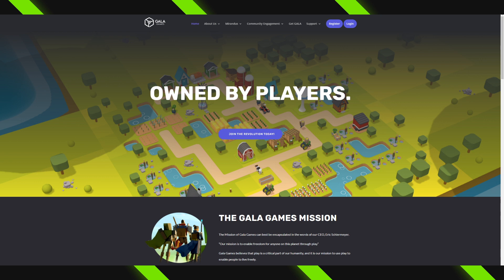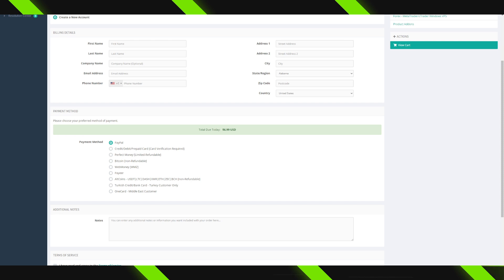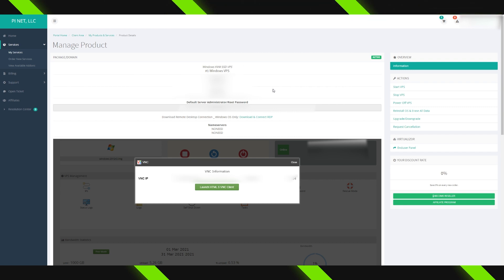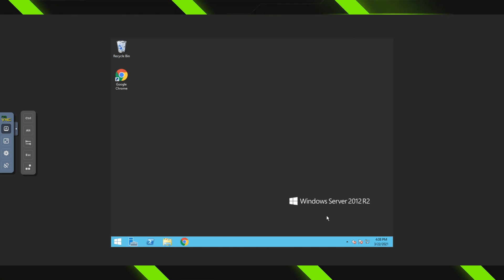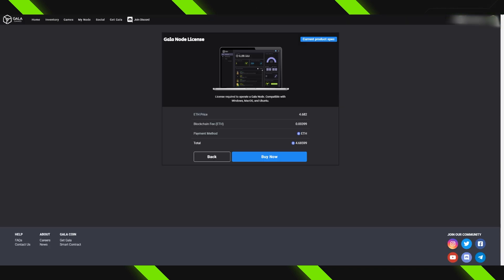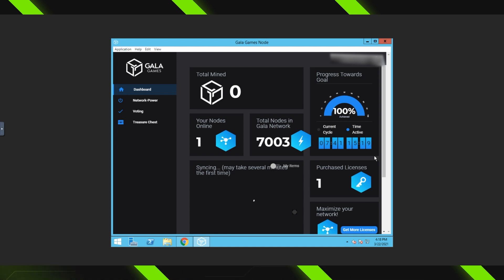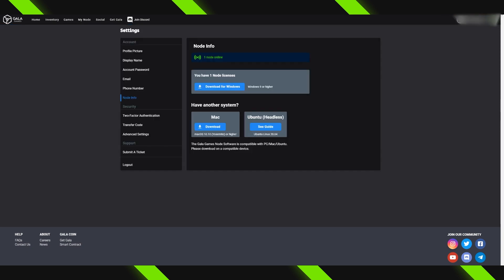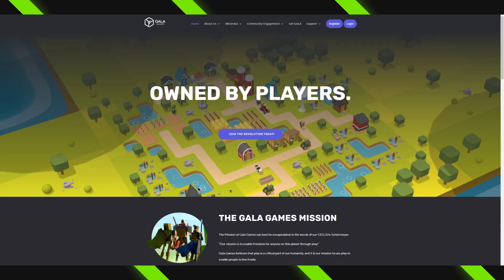How to Setup and Update a Gala Games Node Step by Step! Easy Guide to Earn Passive Crypto on a VPS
*** AS OF 11/24/2021 I upgraded to the $27.96 per month option
#3 Windows VPS 2 - Xeon E5 4 GB 60 GB SSD 4TB - 1Gbps 27.96 USD
because I wanted to ensure I could run my TOWN node alongside the Founders node with no issues. If you have a town node simply reinstall the node to update it

By running a node, you are supporting the Gala Games ecosystem and in turn get rewarded with $GALA token and NFTs. This is a up to date Step by Step Guide of How To Set Up and Run Your Gala Games Node.

I show you how to set up and run your node on a Windows Virtual Private Server (VPS). I also show you how to update your node. It's very easy!

Timecodes
0:00 Intro
1:07 Get Virtual Private Servers (VPS)
3:50 Configure VPS
6:50 Get A Gala Games Node
9:30 Setting Up or Updating Your Node
10:40 Earn $GALA and NFTs
11:50 How to Claim Rewards

All content expressed, created, and conveyed by "a Trading Coach" channel is premised upon subjective opinions. NOT INVESTMENT OR FINANCIAL ADVICE! Trade at your own risk!  Trading in financial markets is a high-risk activity and it is advised not to risk more than one can afford to lose! This video is neither a solicitation nor an offer to Buy/Sell forex, futures or options. This video is intended for education purposes only. We are not registered investment advisers and in no way associated with any FINRA broker dealer. The historical results and/or track record does not imply that the same progress is replicable and does not guarantee profits or future profitable trading records or any promises whatsoever.

Please be advised that I am not a professional advisor in business areas involving finance, cryptocurrency, taxation, forex, securities and commodities trading, or the practice of law. The information and content written, broadcasted, and/or disseminated by and through "a Trading Coach" channel is intended FOR GENERAL INFORMATION PURPOSES ONLY. Nothing written or discussed is intended to be construed, or relied upon, as investment, financial, legal, regulatory, accounting, tax or similar advice, nor should it be.